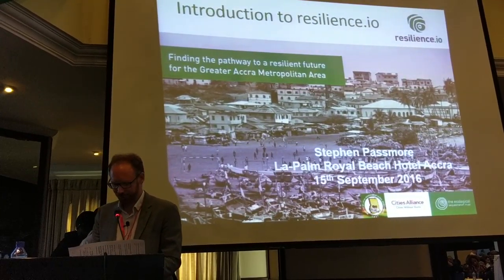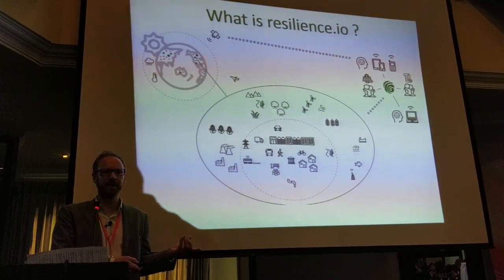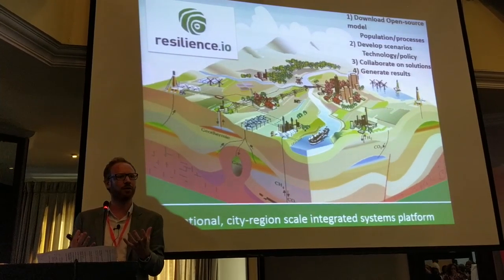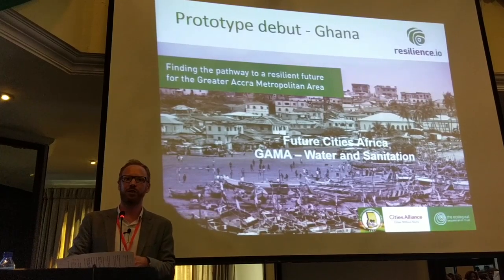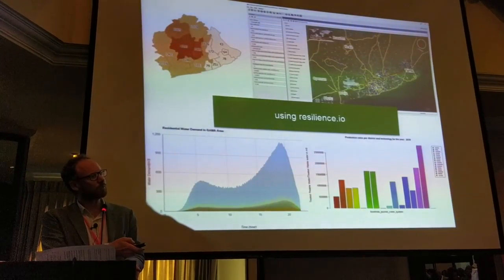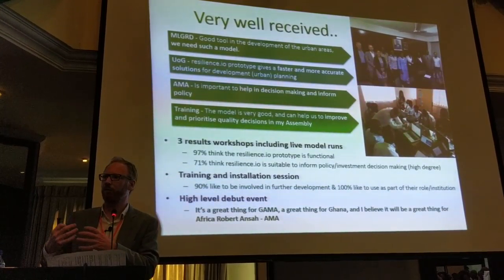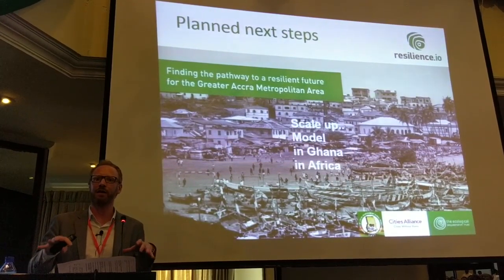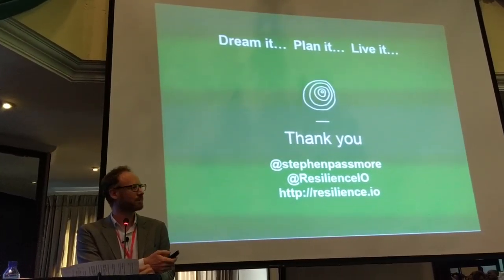resilience.io - World Cafe - Cities Alliance Africa Strategy Workshop 2016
Stephen Passmore, Head of Platform Delivery, The Ecological Sequestration Trust presents the work on resilience.io in GAMA, Accra, Ghana over the previous 18 months